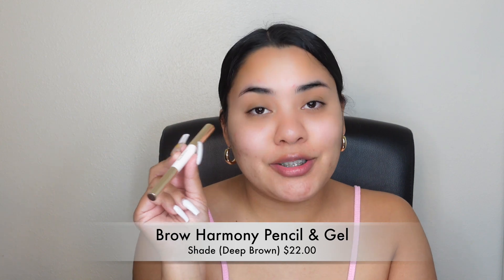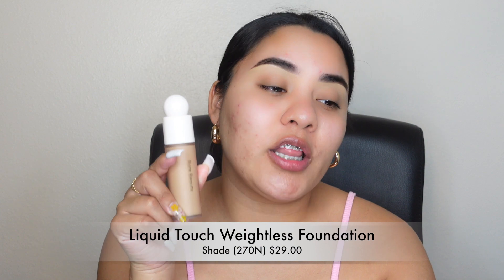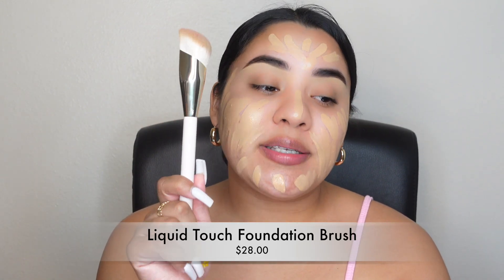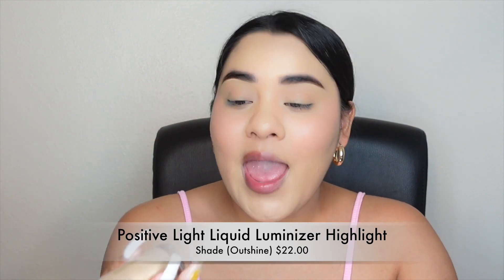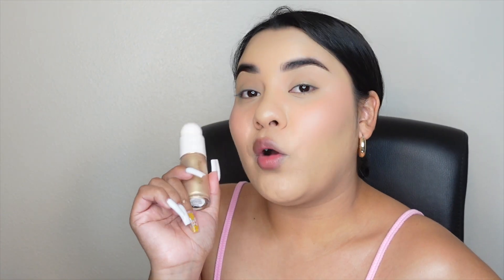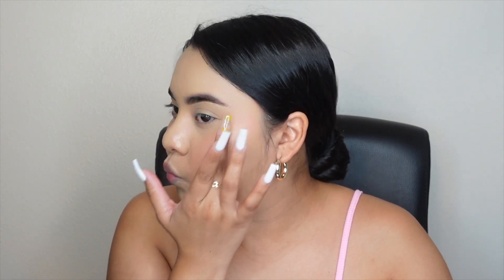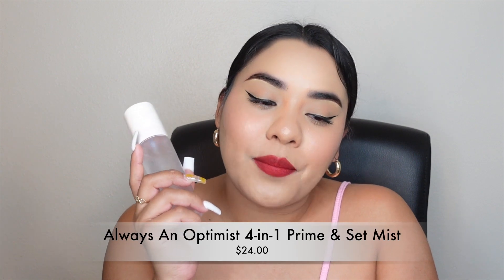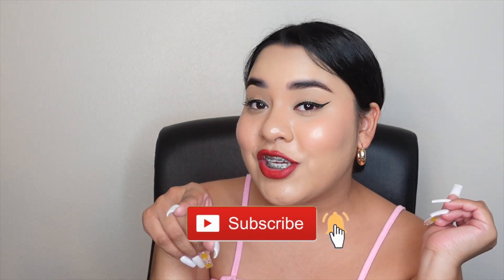IS RARE BEAUTY WORTH THE HYPE? | SELENA GOMEZ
HI GUYS!
WELCOME BACK!
I HOPE THIS VIDEO WAS HELPFUL FOR THE ONES LOOKING INTO THIS BRAND :)

Brow Harmony Pencil & Gel (DEEP BROWN) $22.00
Always An Optimist Illuminating Primer $14.00
Liquid Touch Weightless Foundation (270N) $29.00
Liquid Touch Foundation Brush $28.00
Liquid Touch Brightening Concealer (270N) $19.00
Liquid Touch Concealer Brush $16.00
Liquid Touch Multi-Tasking Sponge $14.00
Soft Pinch Liquid Blush (HAPPY) $20.00
Positive Light Liquid Luminizer Highlight (OUTSHINE) $22.00
Perfect Strokes Matte Liquid Liner (BLACK) $19.00
With Gratitude Dewy Lip Balm (EMPATHY) $16.00
Lip Souffle Matte Cream Lipstick (TRANSFORM) $20.00
Always An Optimist 4-in1 Prime & Set Mist $24.00

LOVE YA!!!

XOXO.